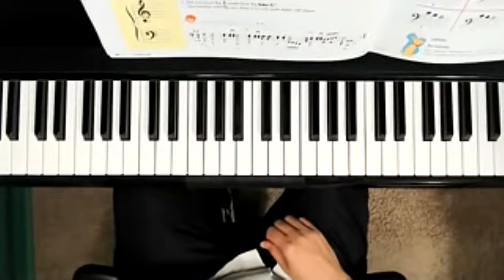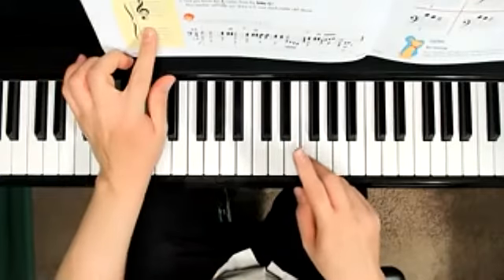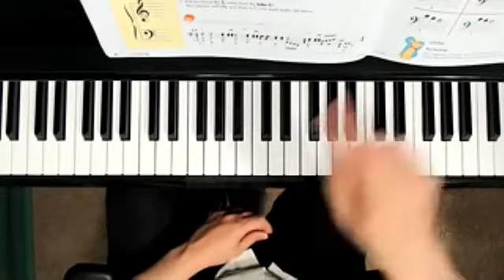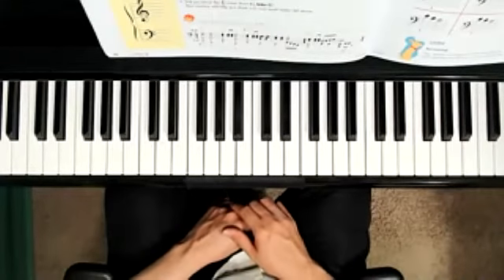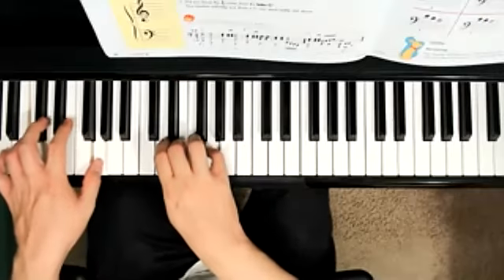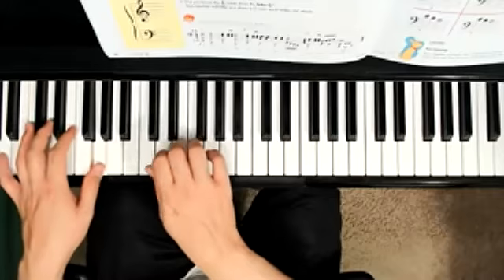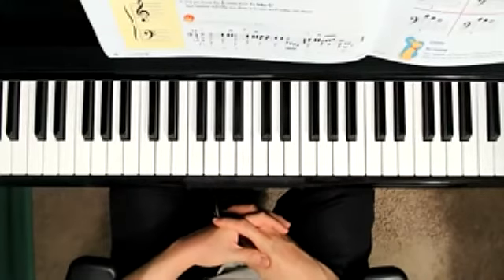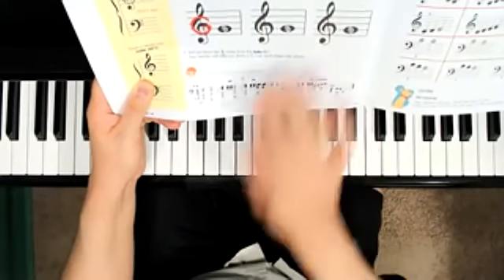Queen's Entrance pg. 42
Faber's My First Piano Adventure Writing Book B